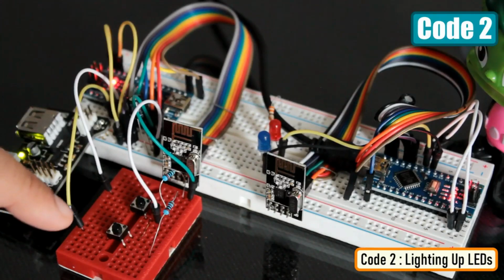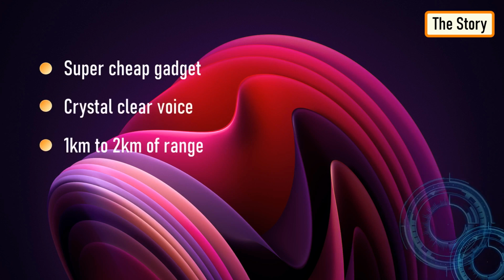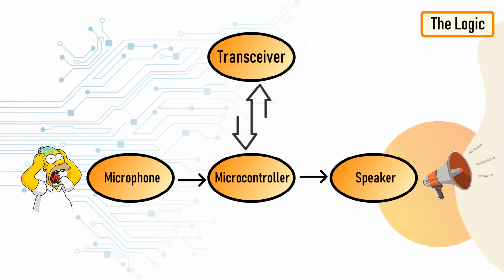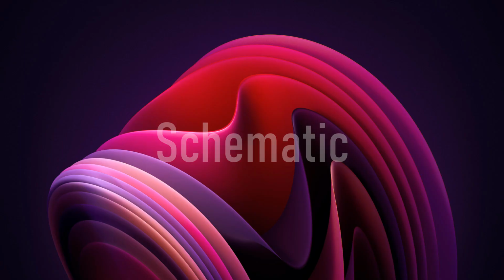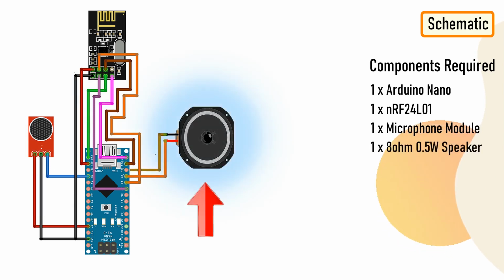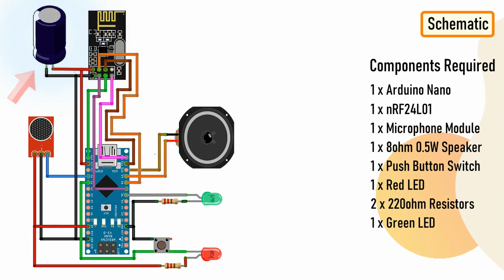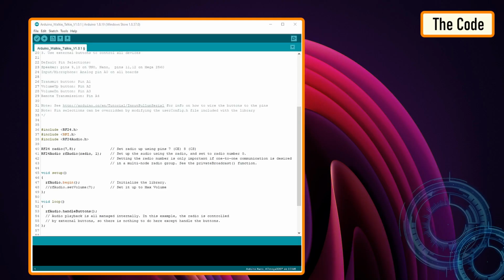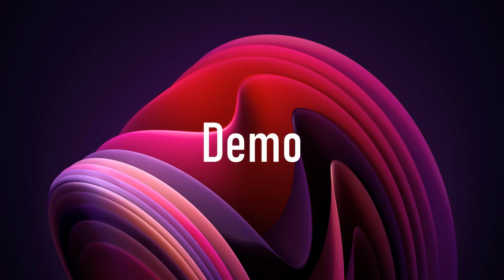How to Make Walkie Talkie Using Arduino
Walkie-talkie using Arduino, humm.. sounds interesting isn't it?
Alright, lets spend some time today and design and understand this fairly simple circuit, and lets find out how our expectations are challenged by the reality.

Thanks again for checking my post. I hope it helps you.

BTC:  15cNh9hup8jidCVPwa1DTcxeoh2FPijVrX
LTC:  LbquH9Ku78vHtcm3LZnWXpD1JQWdKzeV4v
DOGE: DEB2QBAihnBRhGsaB8P7kz559TDiucQhX6
ETH:  0x5d8c9ba0e54d8354d4af81871db26daa190d2194
BAT:  0x939aa4e13ecb4b46663c8017986abc0d204cde60
LBC:  bZ8ANEJFsd2MNFfpoxBhtFNPboh7PmD7M2
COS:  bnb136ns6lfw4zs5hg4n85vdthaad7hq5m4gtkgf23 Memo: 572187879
BNB:  0x5d8c9ba0e54d8354d4af81871db26daa190d2194
Thanks, ca again in my next tutorial.